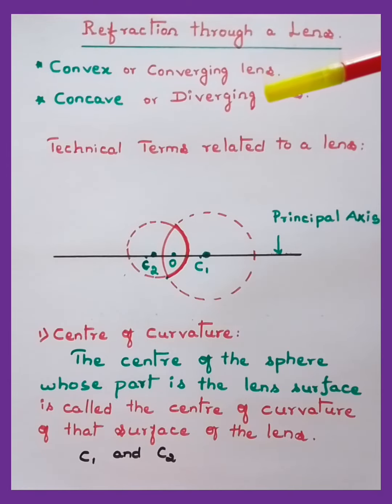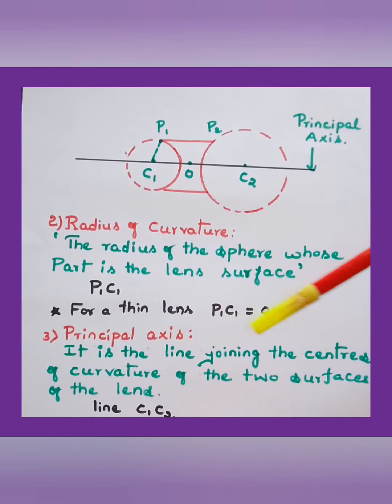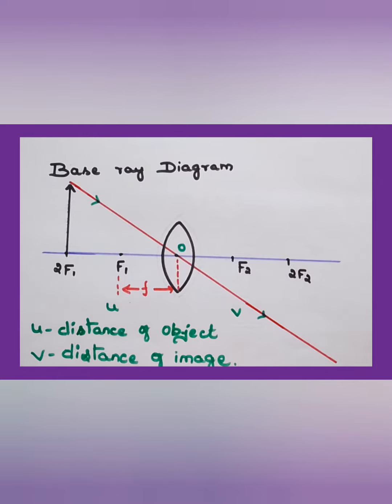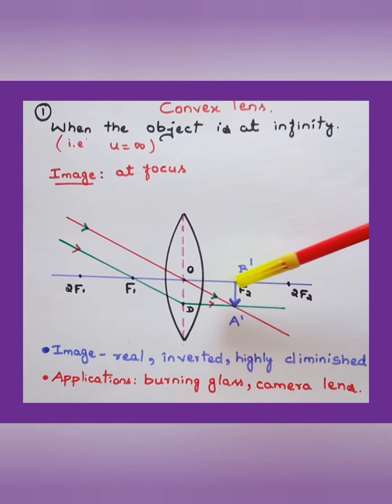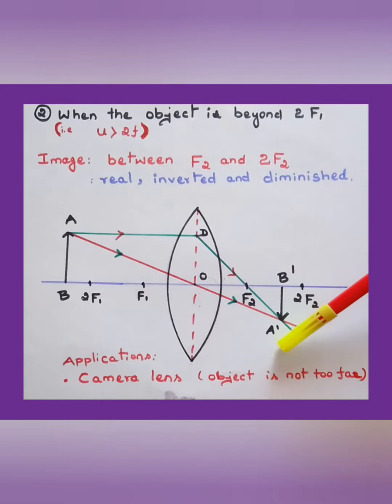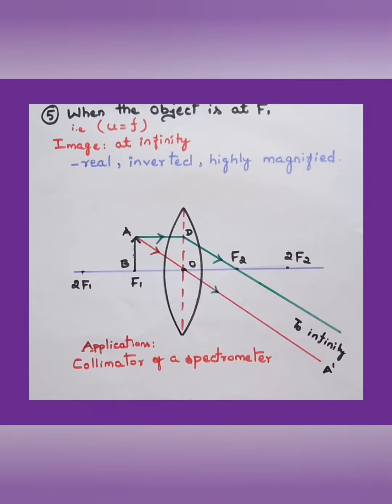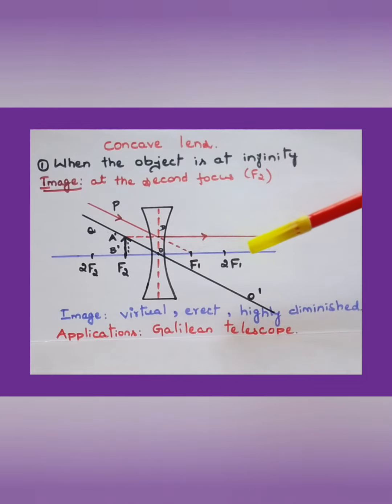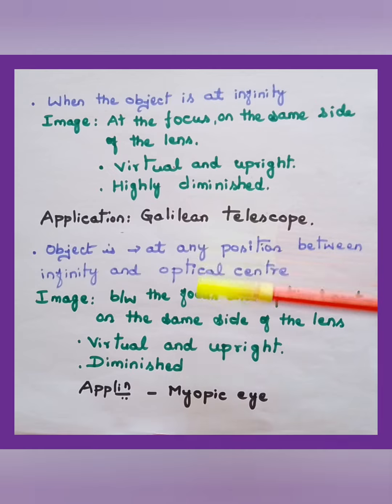Refraction through lens_convex and concave lenses#ray_diagrams_for_lenses_refraction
In this video we shall learn more about Refraction through lens